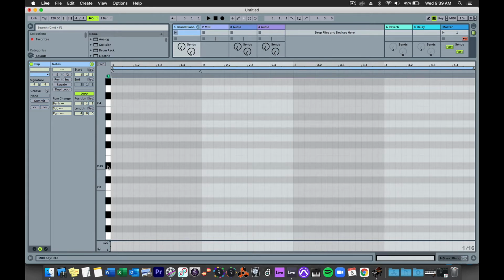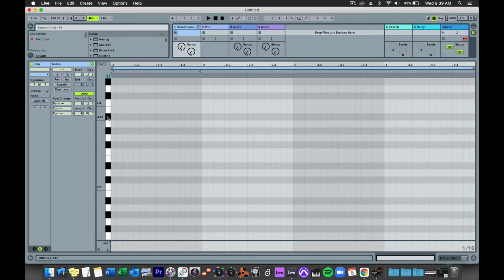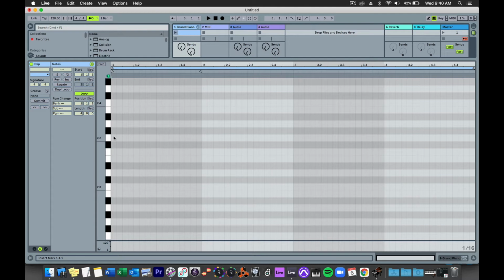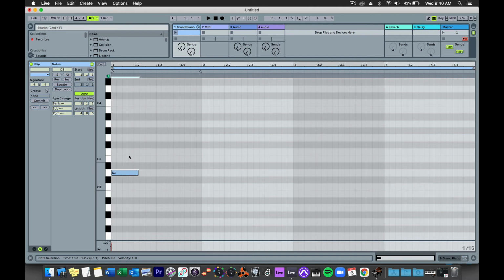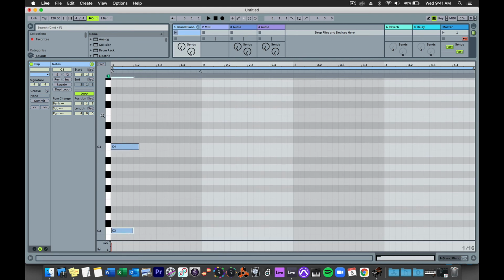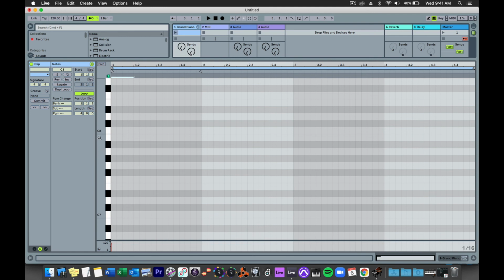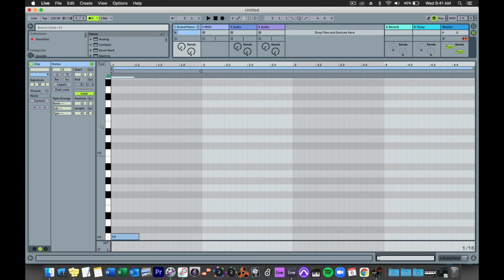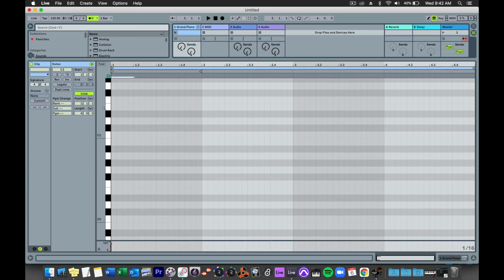MIDI Editor Basics